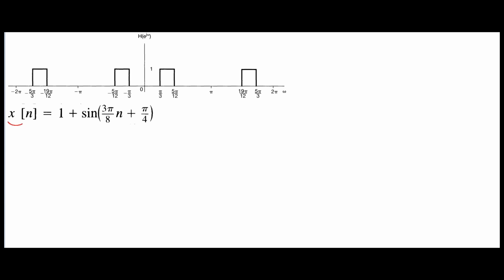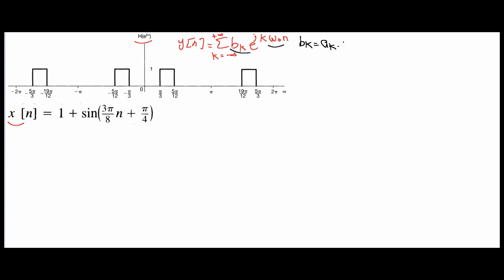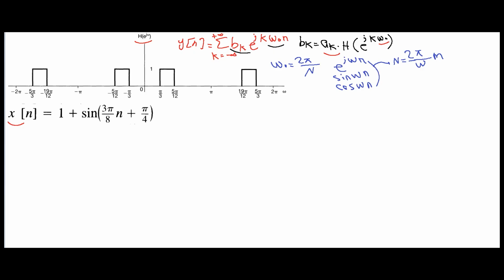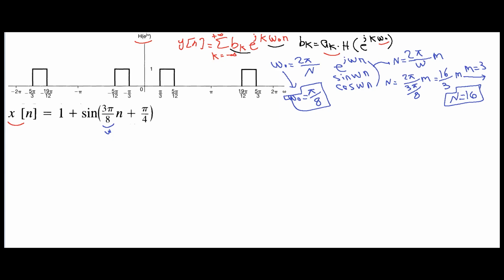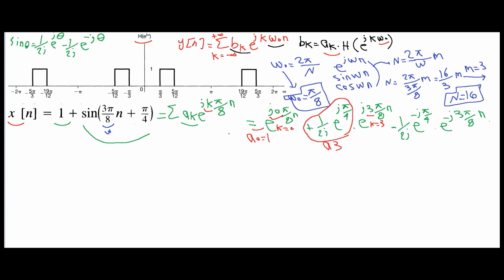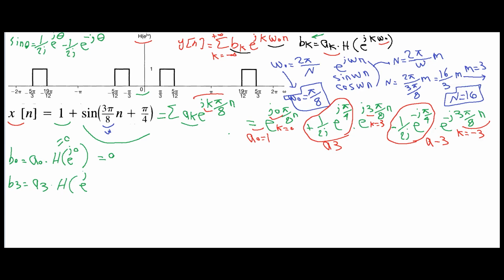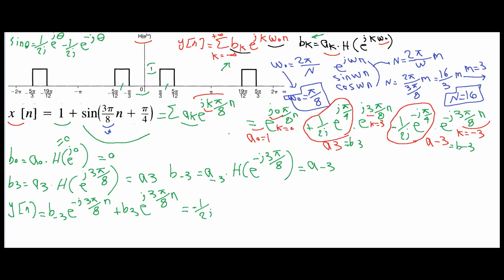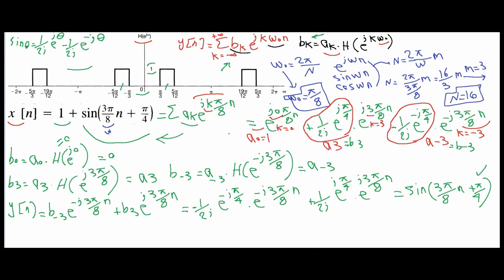Find Output y[n] Using Fourier Series (DTFS) | Step-by-Step | Solved Problem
In this video, we show you how to go from x[n] → y[n] using Fourier Series and system response in a simple and fast way.
Learn how filters remove or pass signal components and master this important concept for exams!